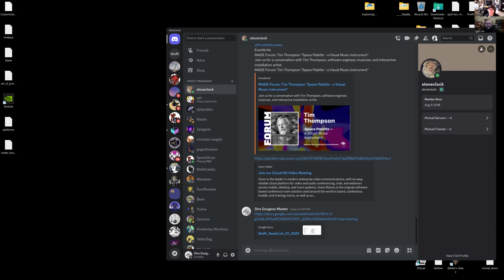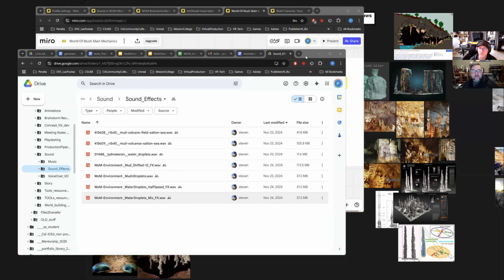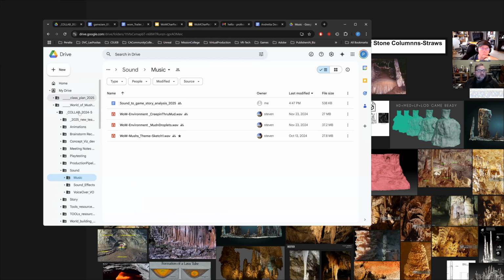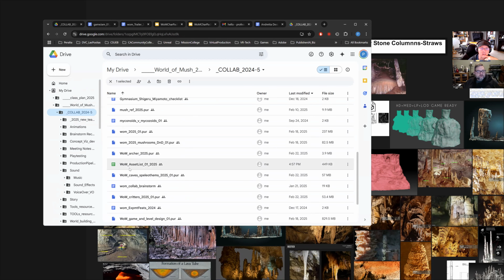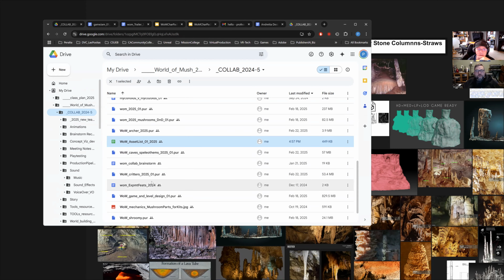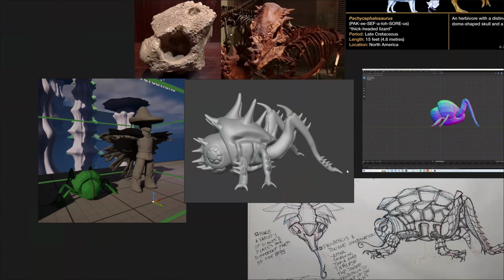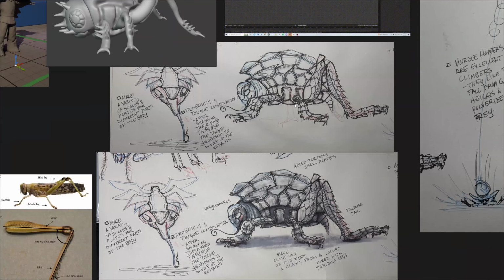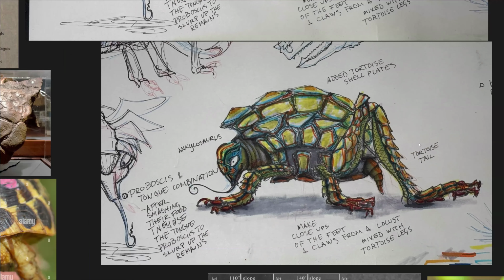WoM Open Dev - Sound and Music Design 02 Future Sounds, Visuals, & Game Mechanics